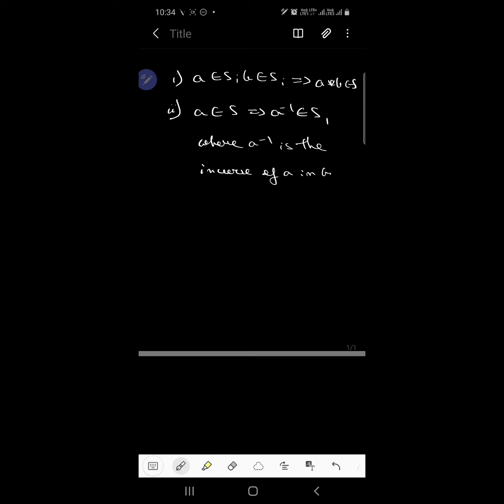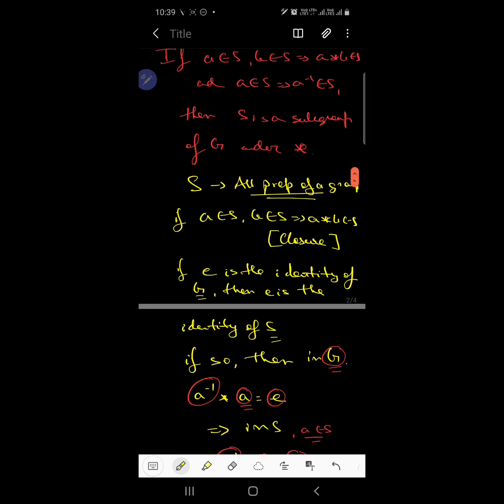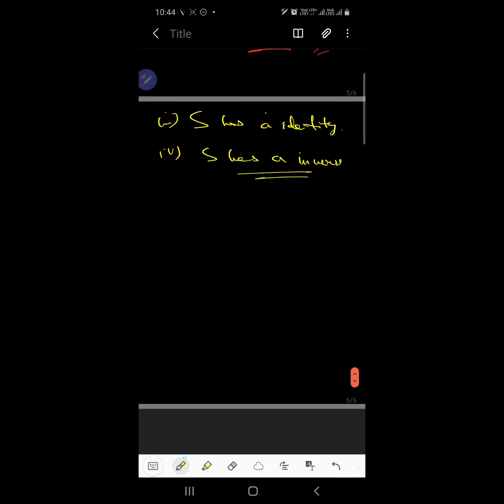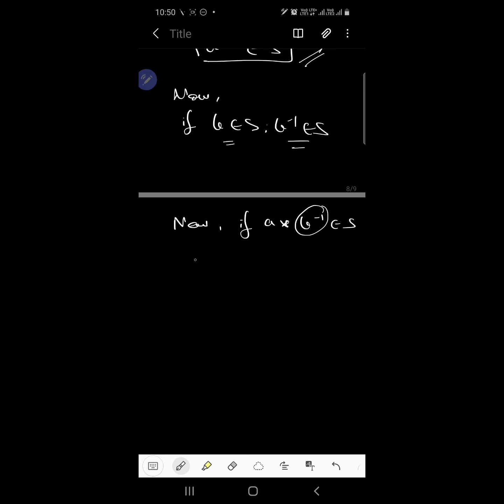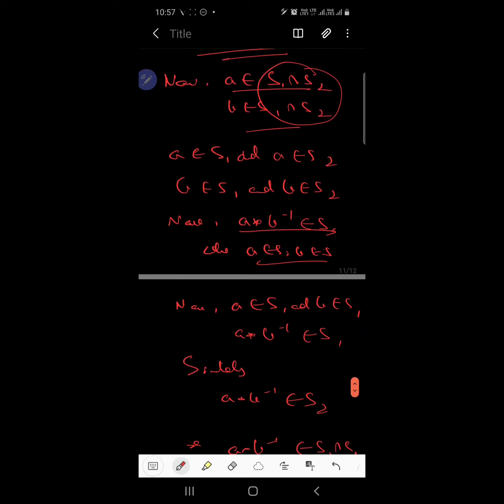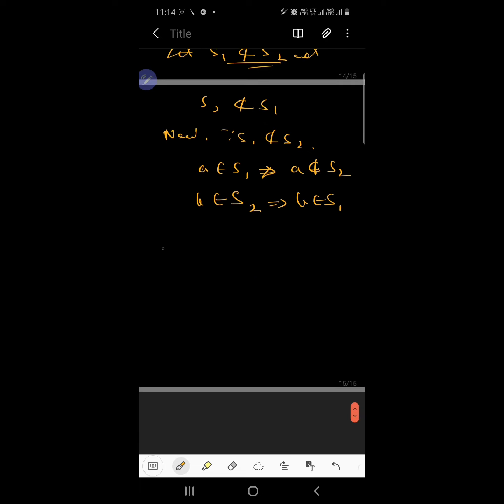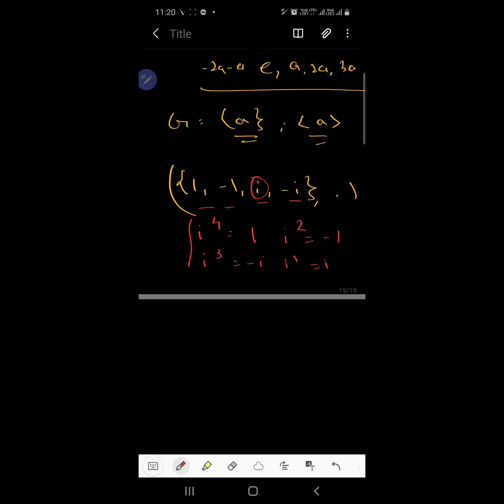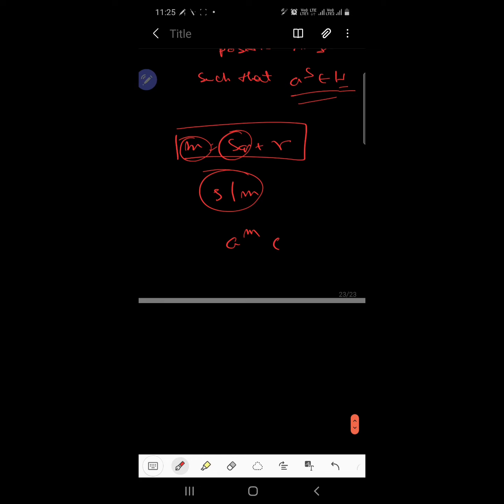GROUP THEORY-L6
There may appear some fumbling of words as i tried to complete this lecture as fast as i can